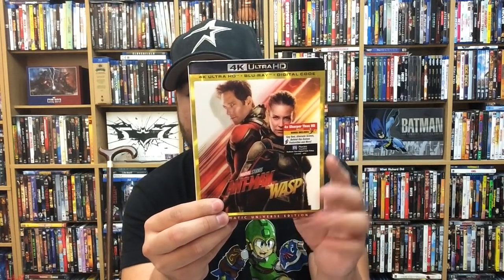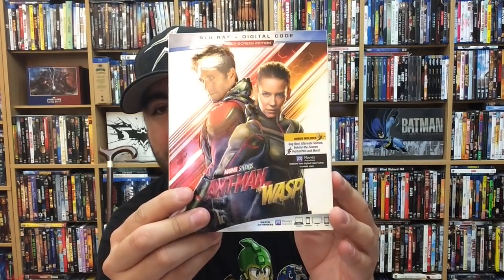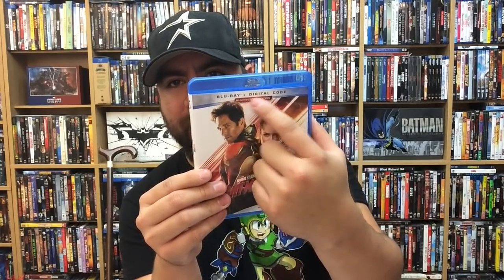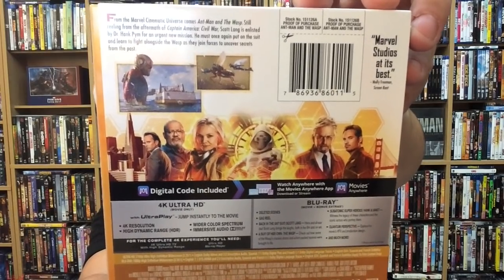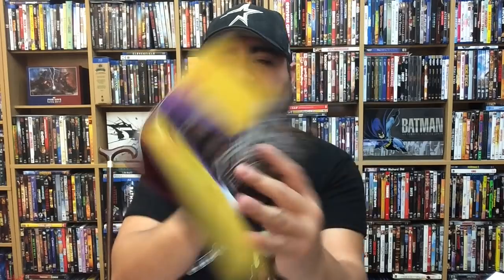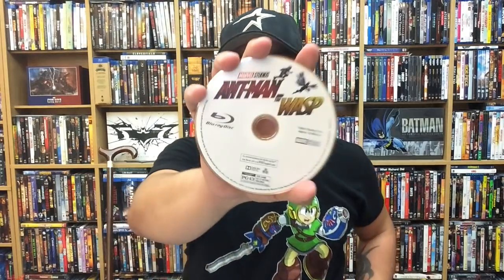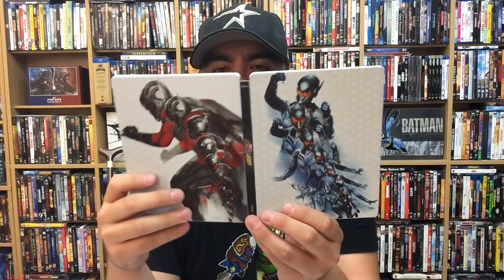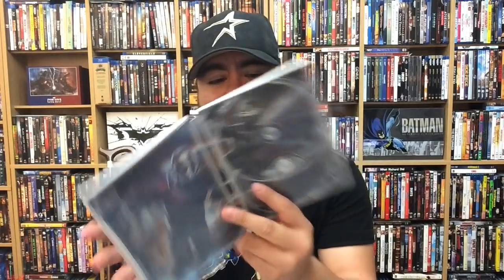ANT-MAN AND THE WASP - 4K/BLURAY UNBOXING (BLURAY, 4K, TARGET, BEST BUY) - BLURAY BUYERS GUIDE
In this Blu-ray Buyer's Guide I unbox various versions of ANT-MAN AND THE WASP on Blu-ray, 4K Ultra HD, Target Exclusive and Best Buy Exclusive! Available NOW from Walt Disney Studios Home Entertainment!

PURCHASE "ANT-MAN AND THE WASP" HERE

Best Buy Exclusive -
Target Exclusive -
4K Ultra HD -
Blu-ray -